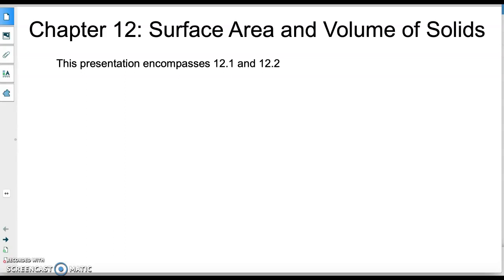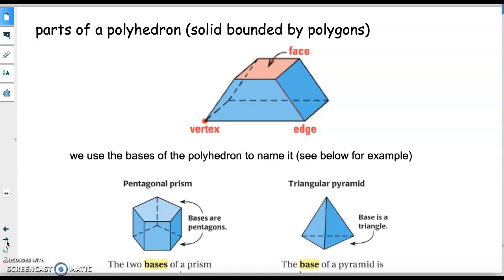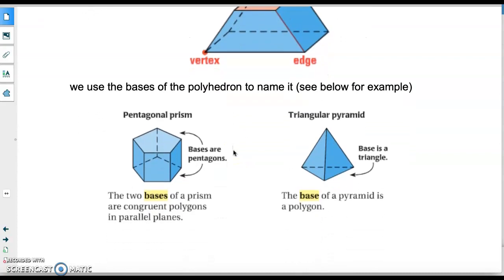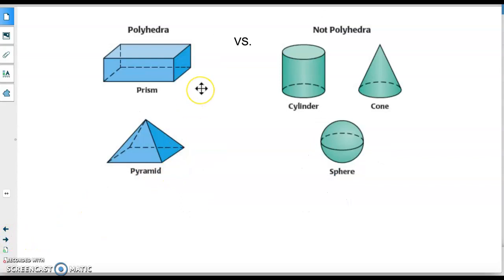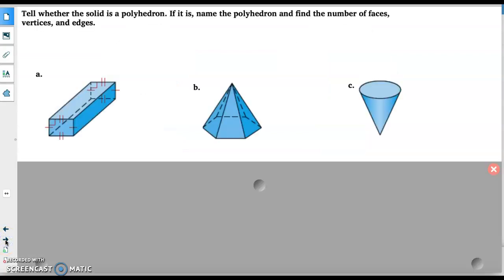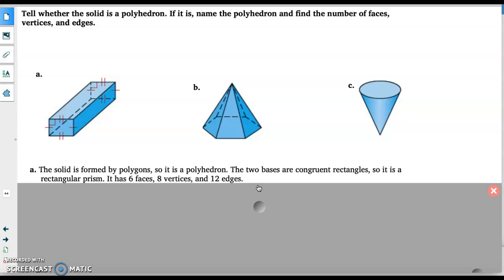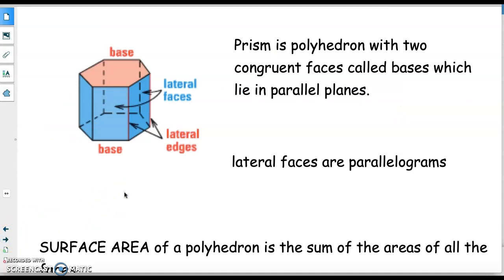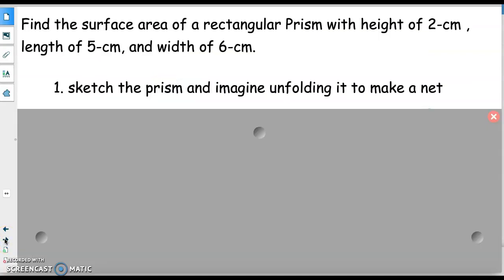12.1 and 2 Part 1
Polyhedra